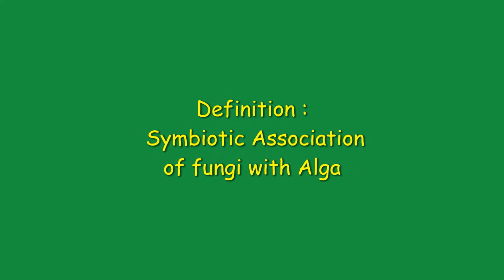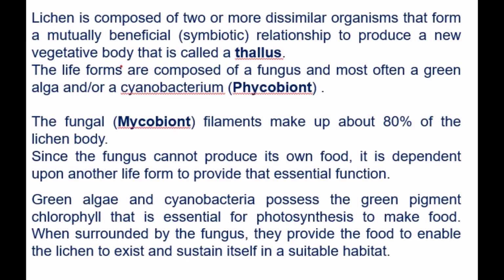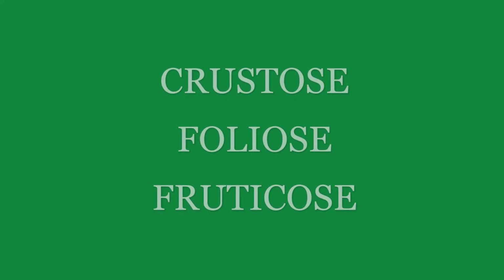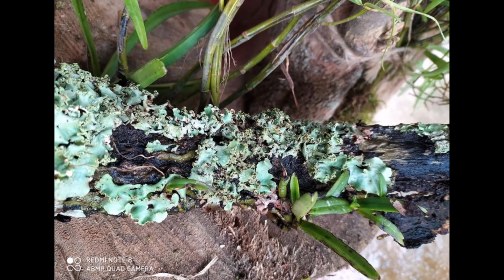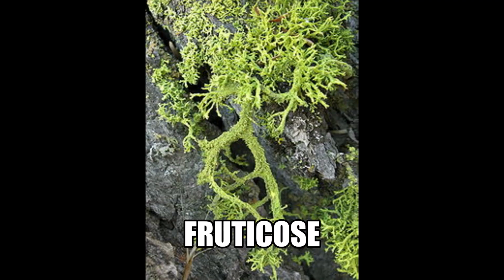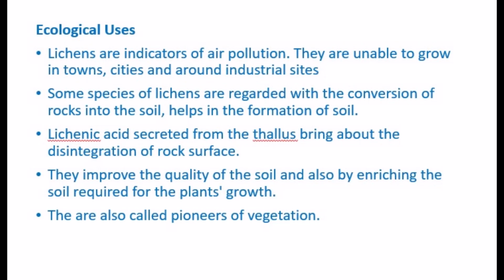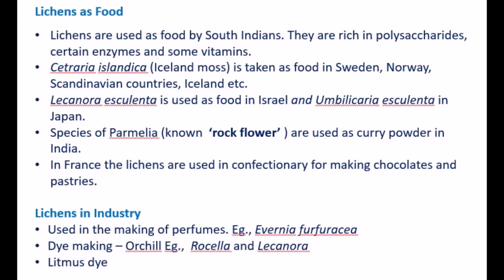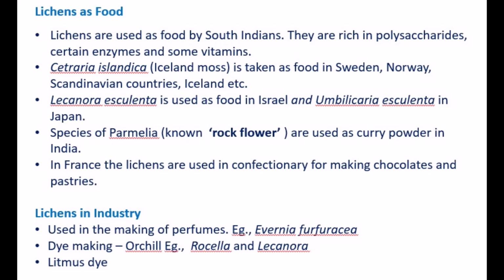LICHENS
A brief presentation on lichens